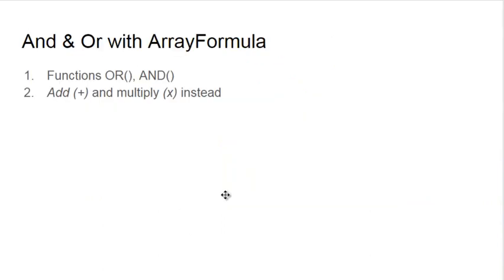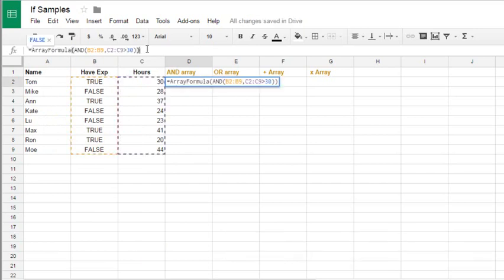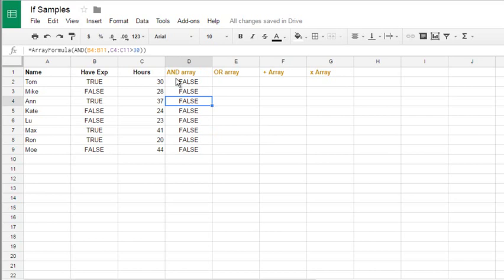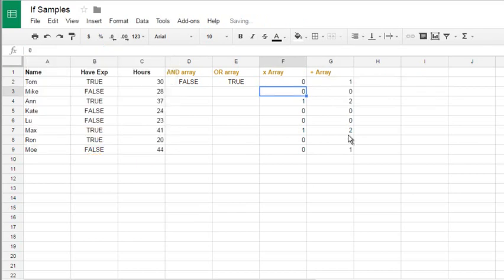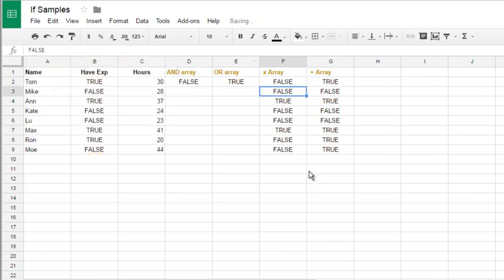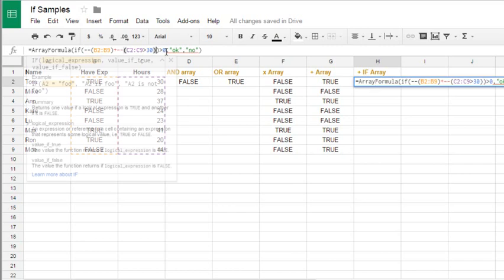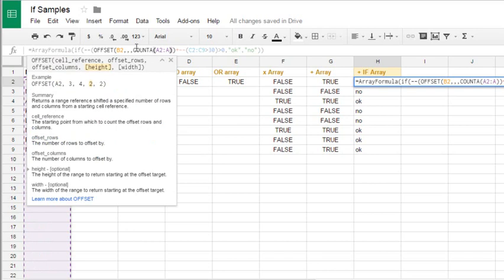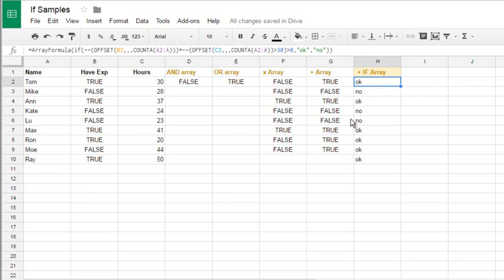Basics#18. If #2. ArrayFormula for AND & OR